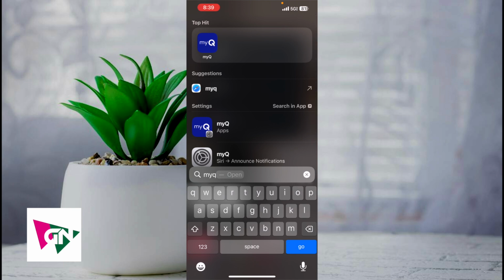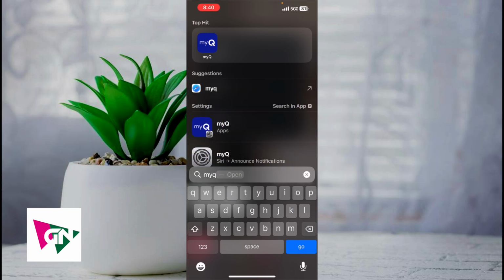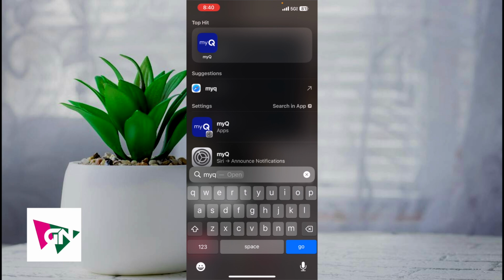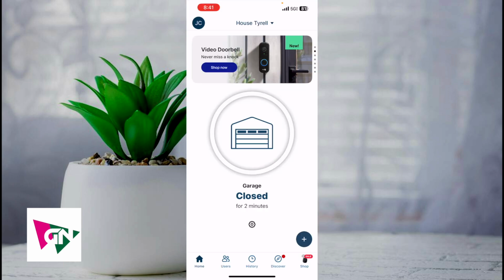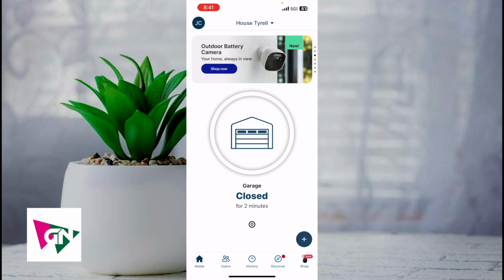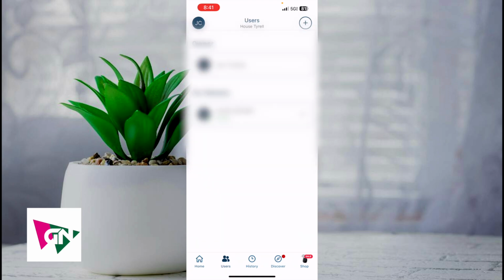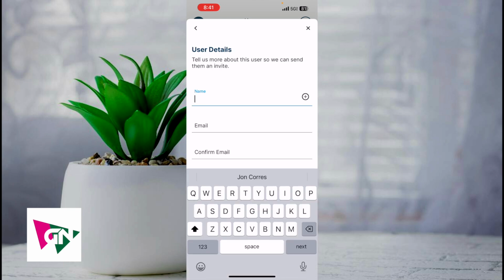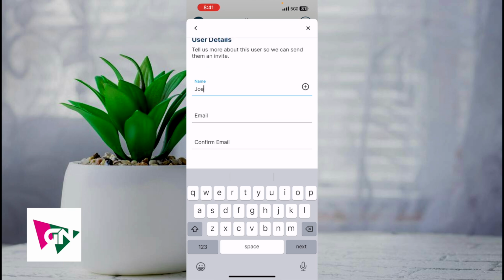How To Add Users To Your myQ Garage Door Opener: Easy Access Sharing!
Want to let someone else control your myQ garage door? In this video, we show you exactly how to add users through the myQ app in just a few taps. You’ll learn to navigate to **Manage Users**, select either **Owner** (full access) or **Guest** (limited access), and send the invite via email or text. We’ll also explain how to help them accept and verify their access so they can open and close the garage smoothly. Perfect for families, roommates, or trusted friends—watch now to easily share access to your garage!